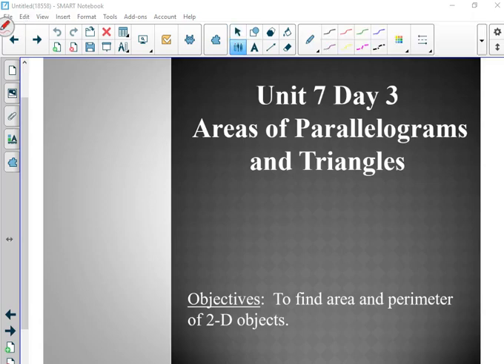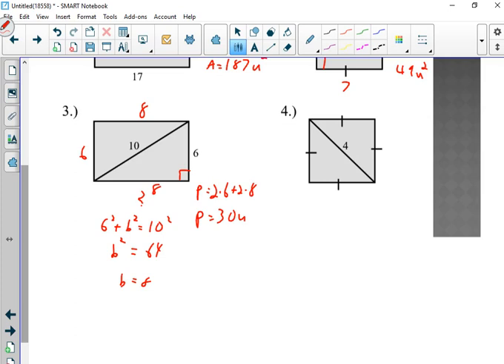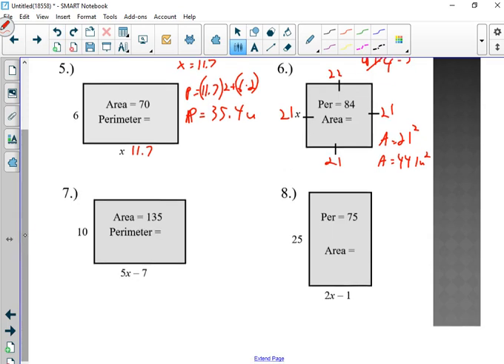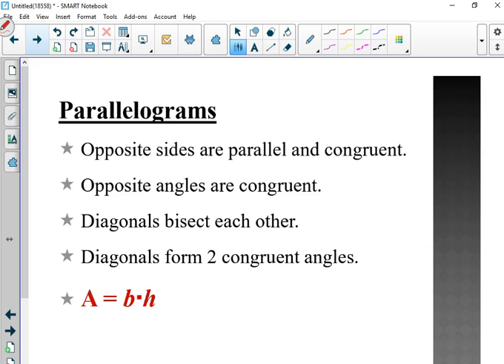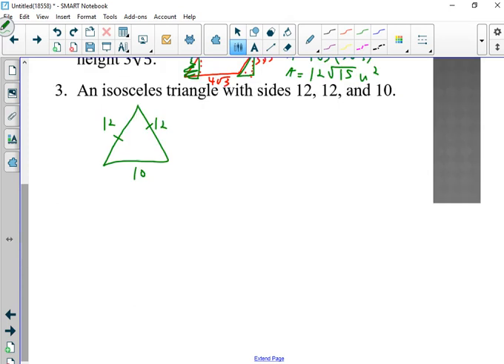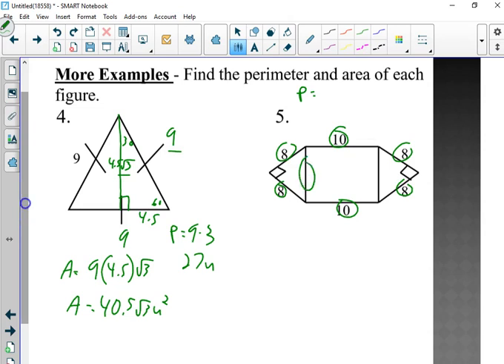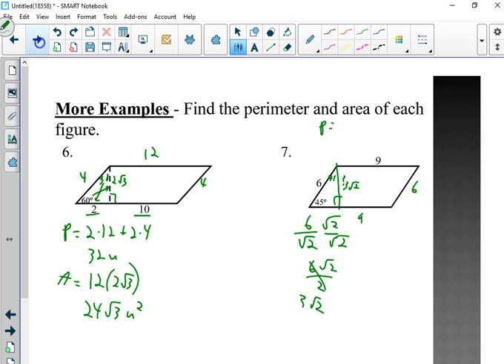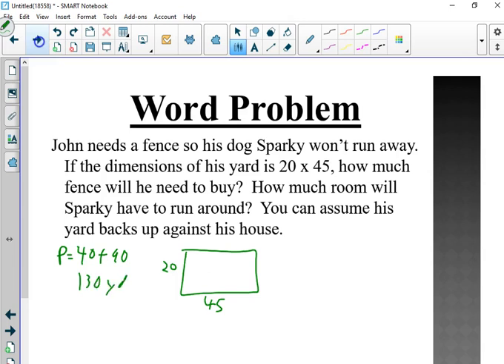geometry B 7 3 notes area and perimeter